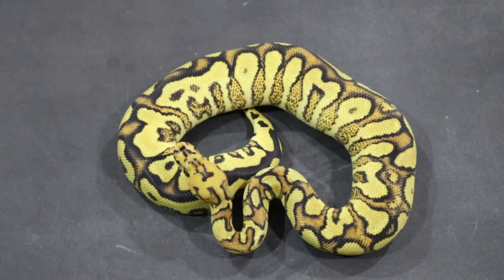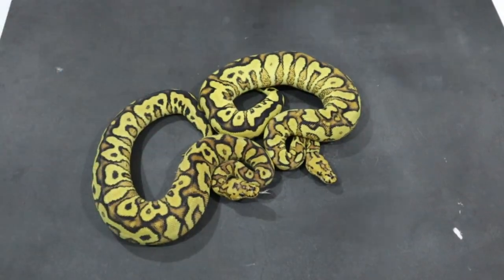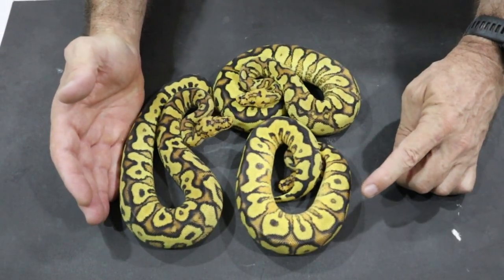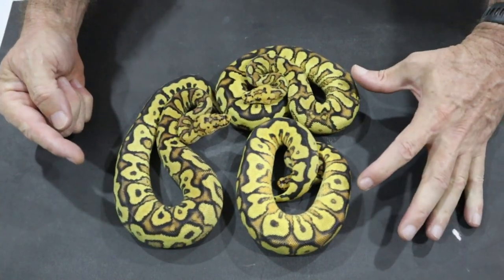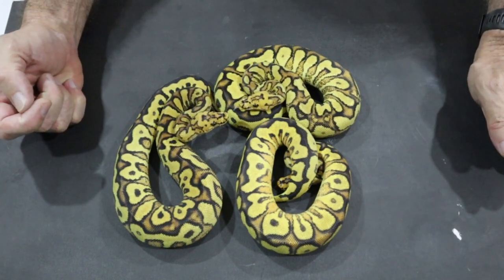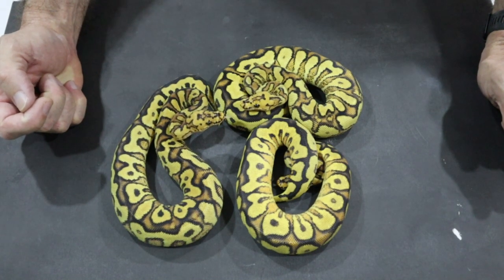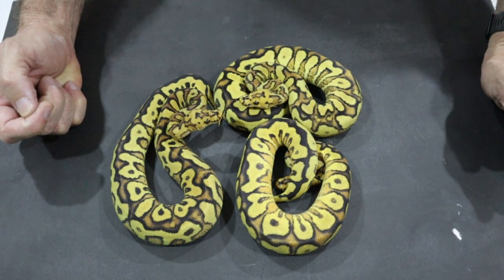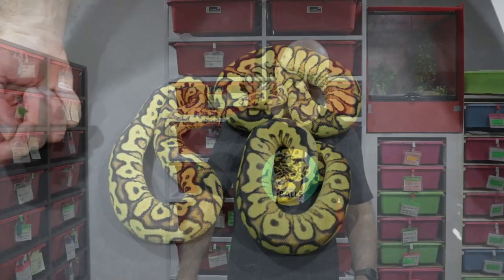Breeding Ball Pythons; Making the best of your existing collection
I have done a couple of video's on $ challenges. How to select and what to buy with a certain budget.

This video focuses on those collections where for whatever reason, budget, space, location and availability, we can't always bring in new snakes at every step of a project. We look at some strategies for maximising the potential of your existing collection and what sort of time scale it takes to achieve results.

We'll be focusing on recessives with this one. I did say anyone can pair incomplete dominant genes and get instant results, which is true. You don't need a strategy for that, just a clear idea on what genes work well together and stacking them to produce nice none recessive combos. Where I think people struggle is with multiple recessive projects, understanding and working with the odds of various outcomes and managing a plan forward without swamping yourself with holdbacks.

Atch Forever